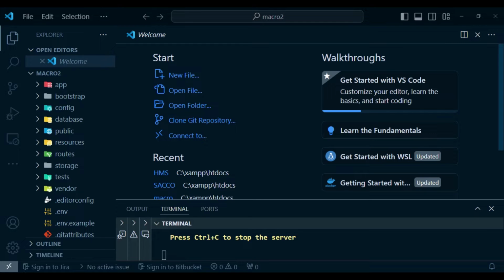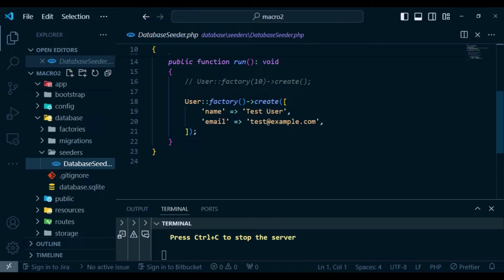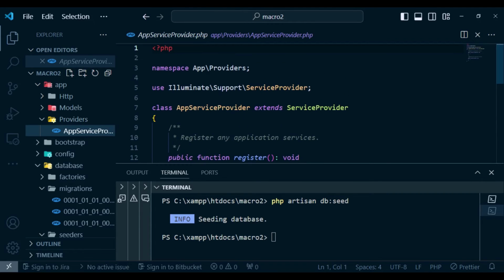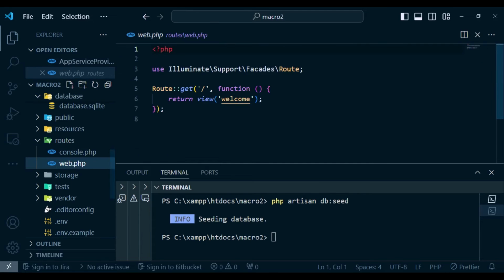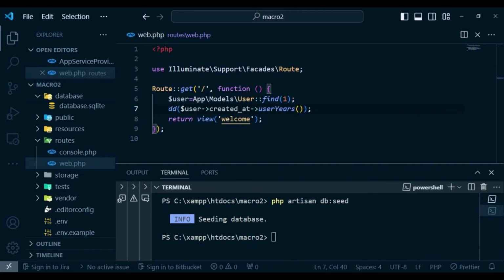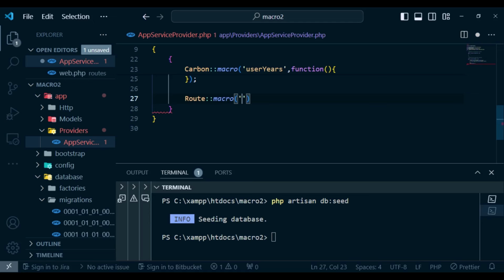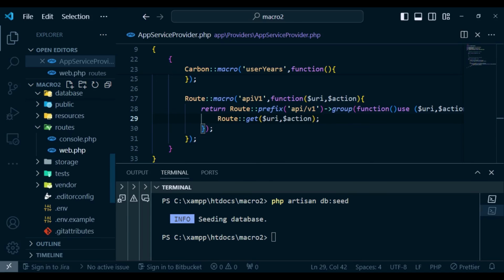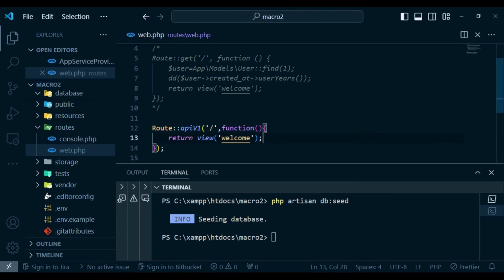Laravel Macros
Laravel macros are a powerful tool that allows you to extend the functionality of core Laravel classes or components without modifying their original source code. This promotes code maintainability and avoids conflicts with future Laravel updates.Maros can be used in various areas which include routes, validation, query building, api responses, caching just to mention a few . In this video we will look  at some examples.